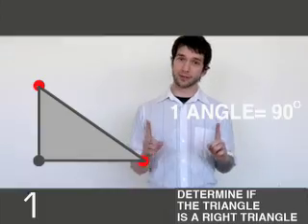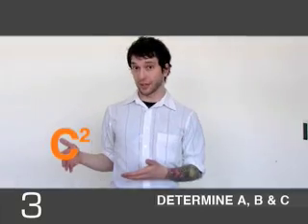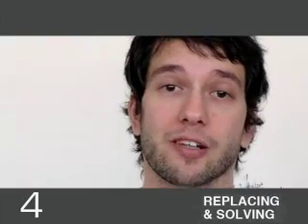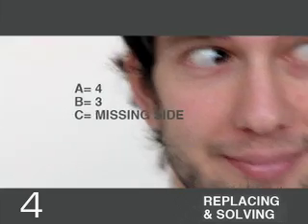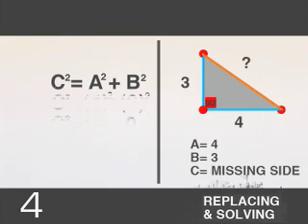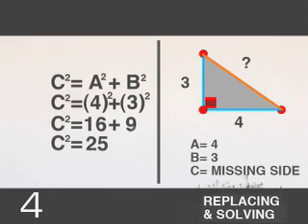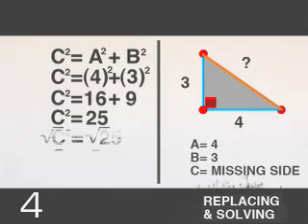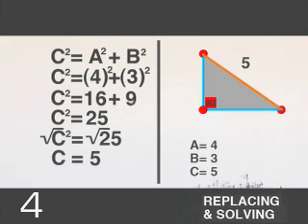Pythagorean Theorem - Step 4